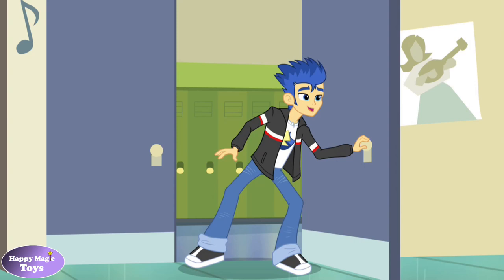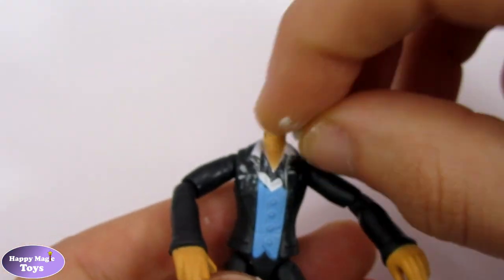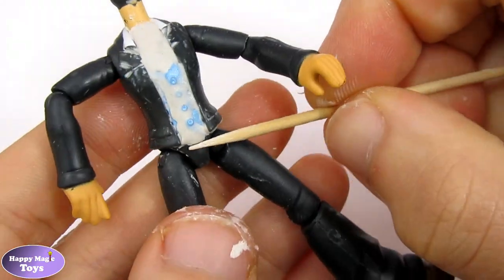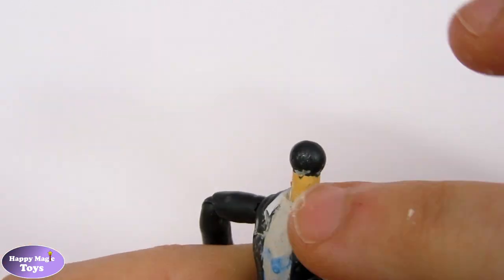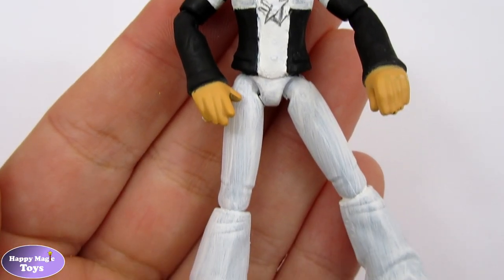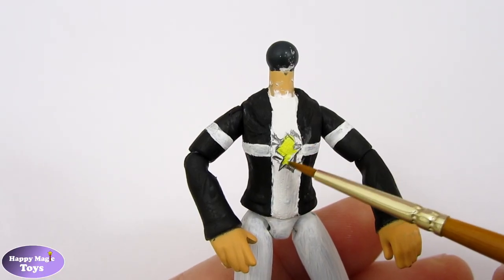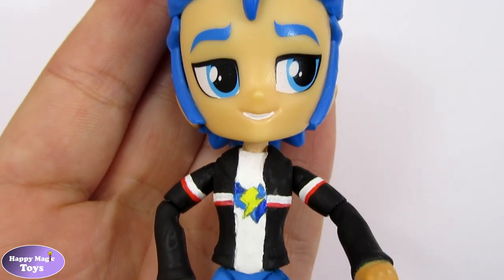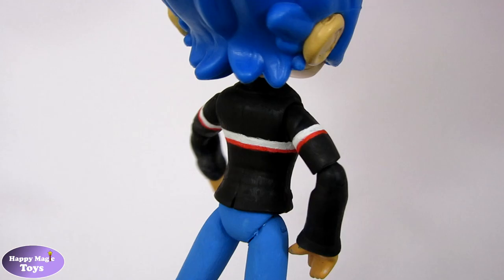CUSTOM My Little Pony Flash Sentry Equestria Girls Happy Magic Toys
To make your own custom Flash Sentry from the mlp movies equestriagirls rainbowrocks and friendshipgames follow the instructions in this DIY tutorial video.

All you need to make your own Flash Sentry from the Equestria Girls movies is:
MLPEG Flash Sentry doll
Acrylic Paints in assorted colors (black, red, light blue, dark blue, blue, yellow, white)
Paint brushes
White undercoat or primer

Here at Happy Magic Toys you will find craft DIY tutorials for all your favorite characters, fun coloring book videos, educational videos for preschoolers and young children and lots of surprises.
Happy Magic Toys is proud to be a fun and child safe channel.
We love My Little Pony, Equestria Girls, Glitter Force, Miraculous: Tales of Ladybug & Cat Noir, Powerpuff Girls, Totally Spies, Disney Princess, Paw Patrol, Strawberry Shortcake and many more.